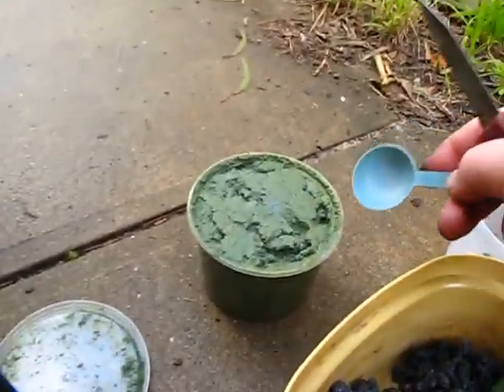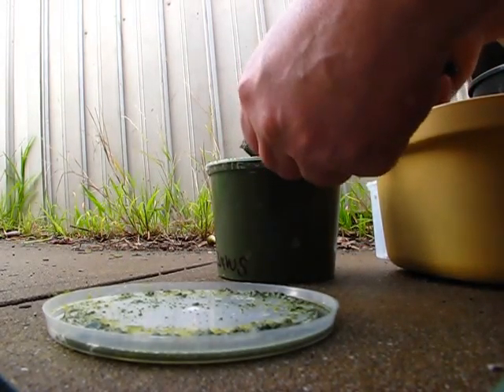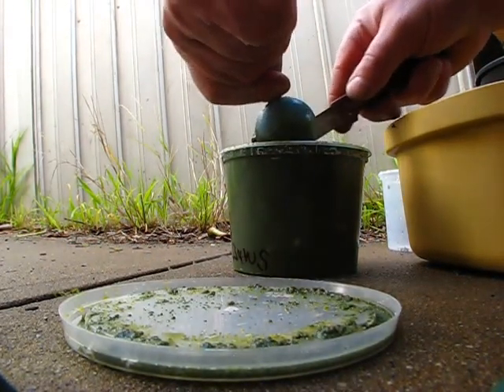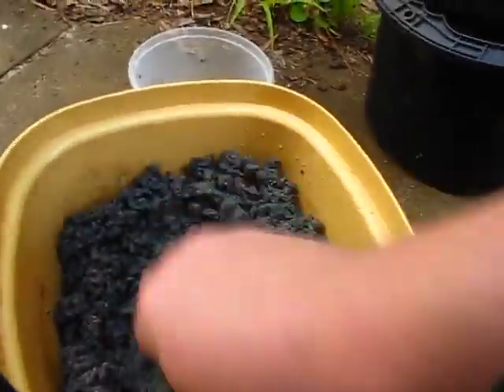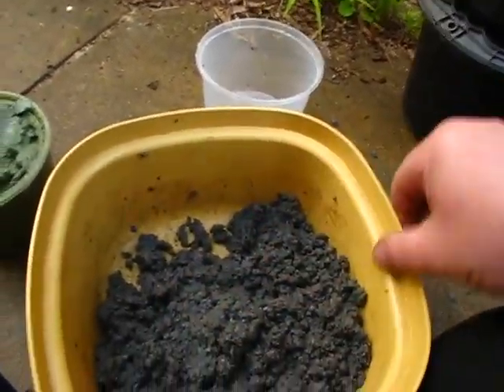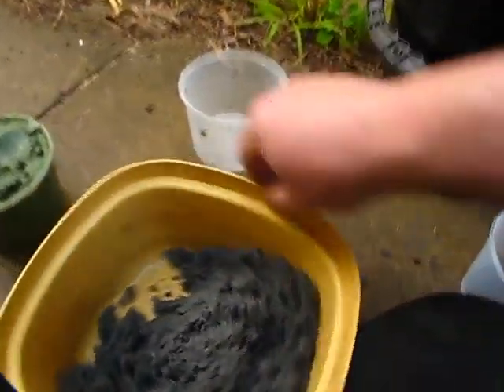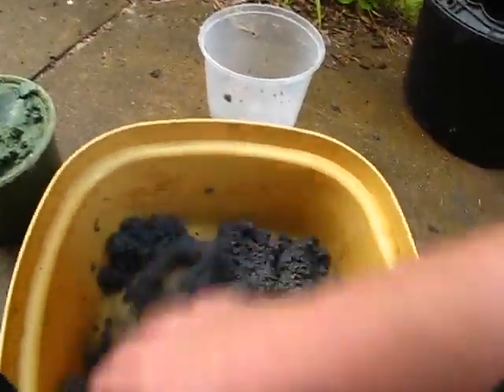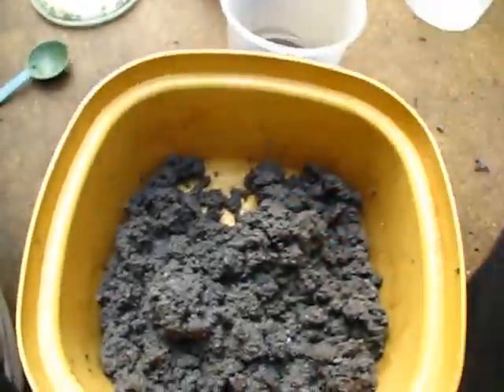[B2] ... GIDEON'll 'Love'-This ... [B2]